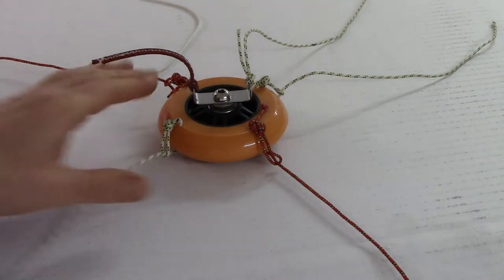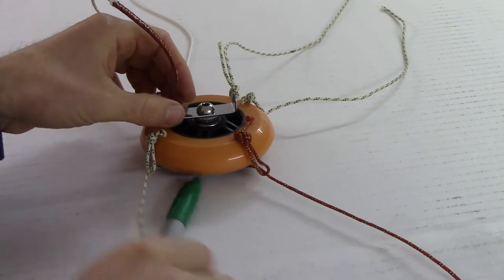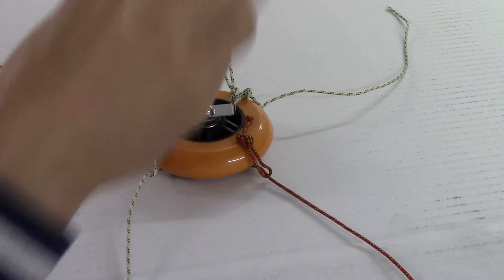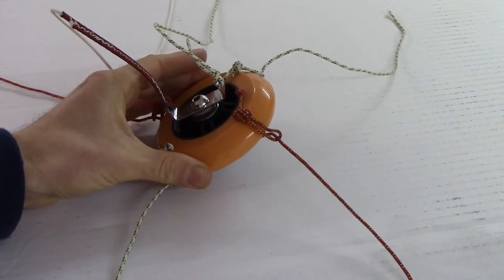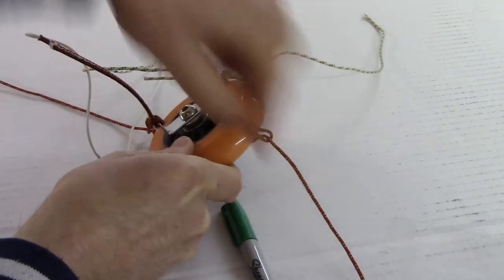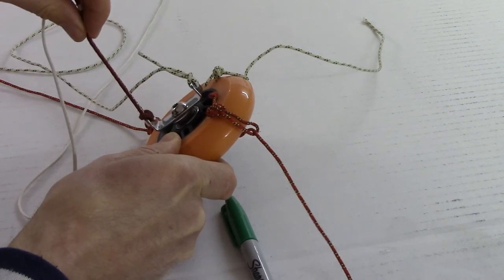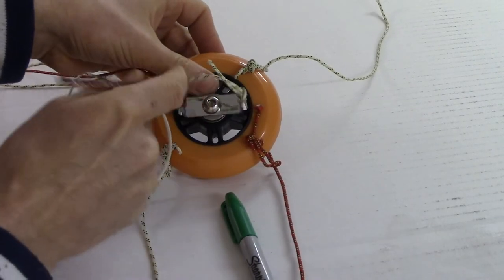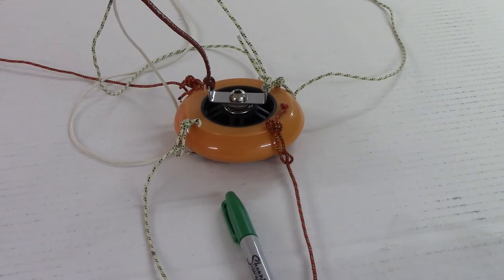Isotropic mesh node positioning sensed steering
Depending on it's relationship to the wind... the position of an isotropic mesh node can positively influence it's kite to keep net tension on the left and right hand sides of the mesh